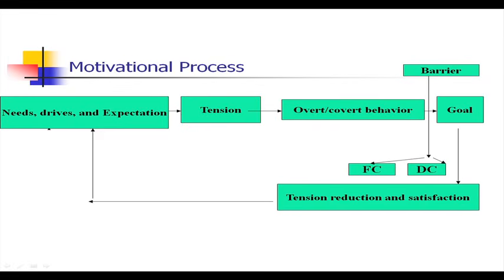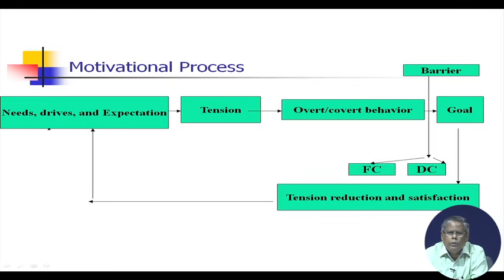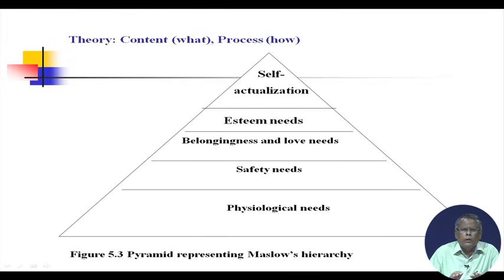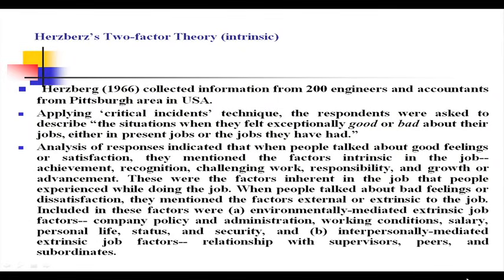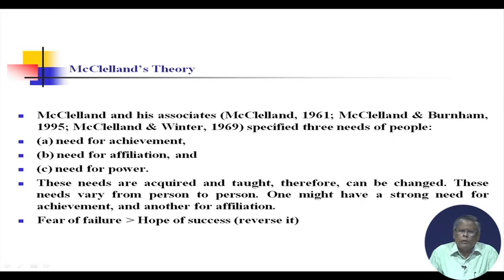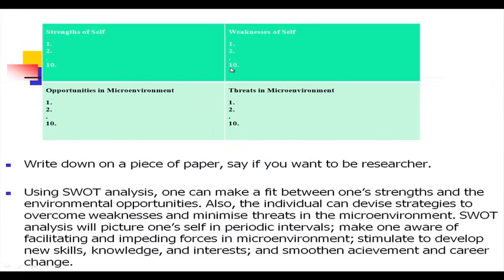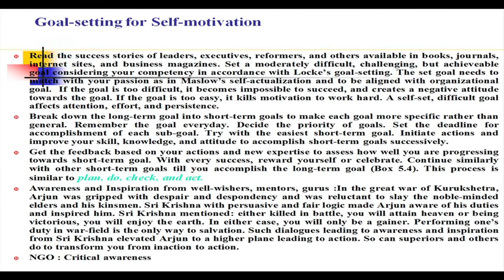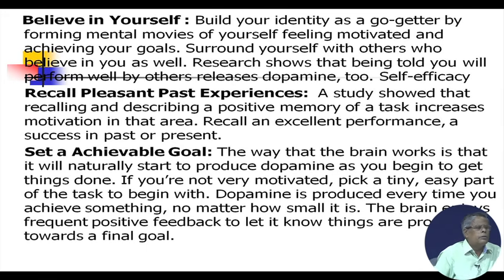Lecture 31: Motivating Oneself